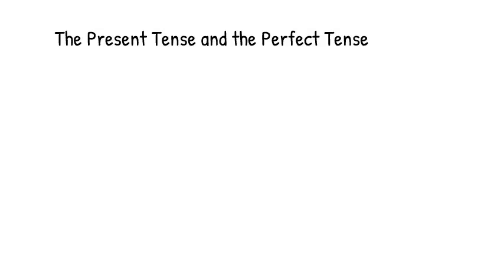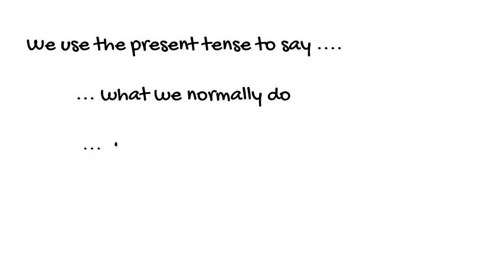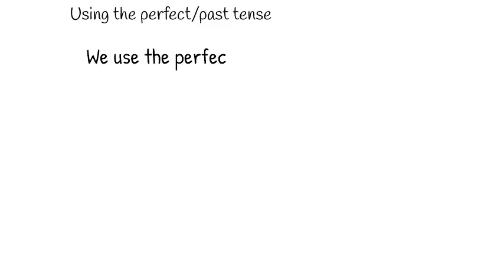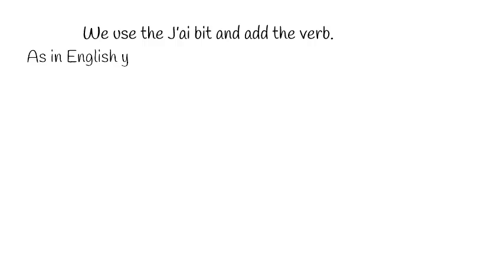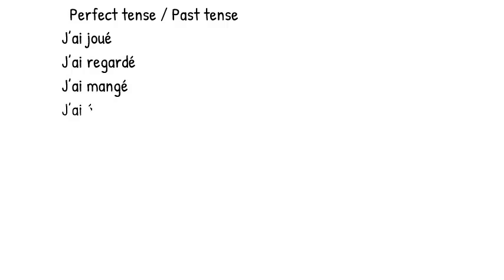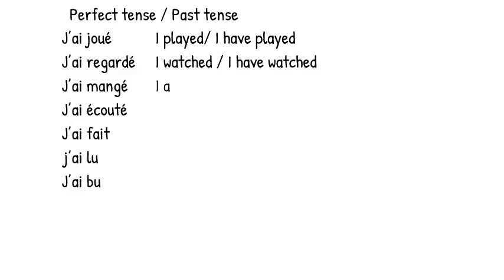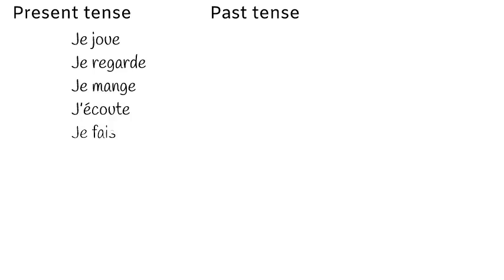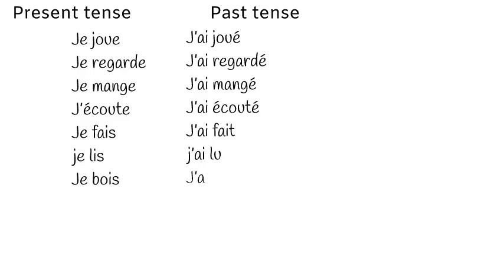French GCSE Easy way to recognise the perfect and present tense copy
Looking at the present and perfect (past tenses) together to see similarities and differences.